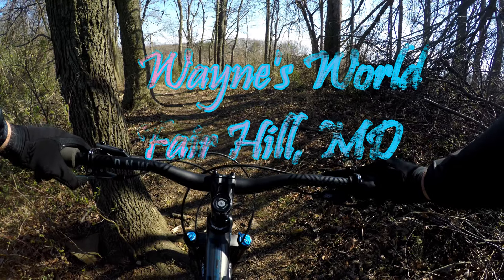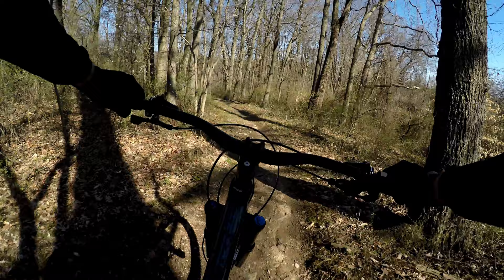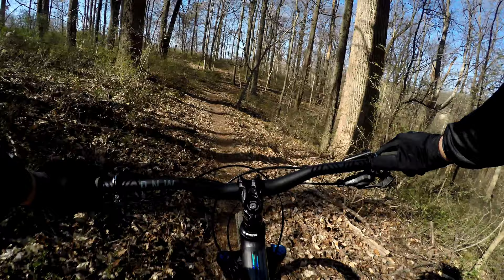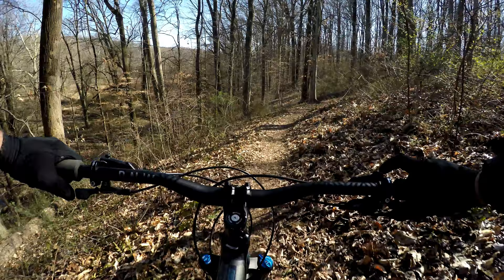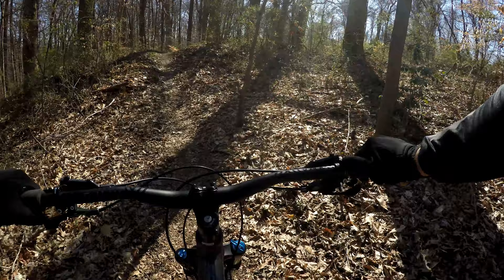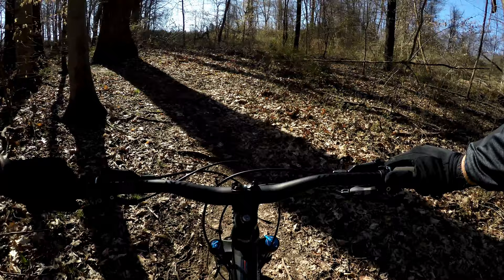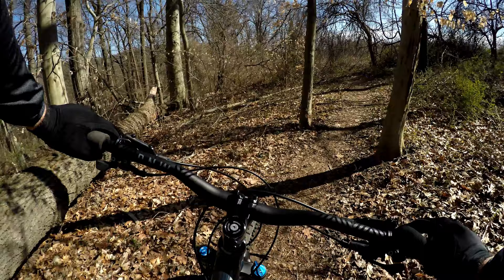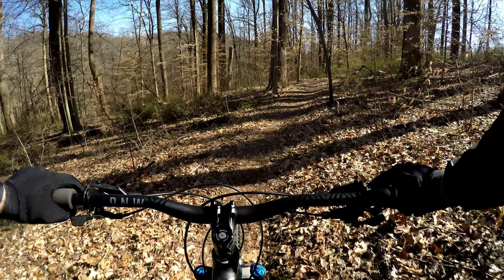Wayne's World Fair Hill, MD **4K Stable Image**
March 21, 2020 - Wayne's World trail in Fair Hill, MD is a fun trail that can be ridden from either direction. It's not close to any lot but I usually ride to it from the Gallaher lot. If you climb, it connects to a trail called Disneyland. Filmed with a GoPro Hero 4 Black and stabilized with an EVO SS Gimbal.